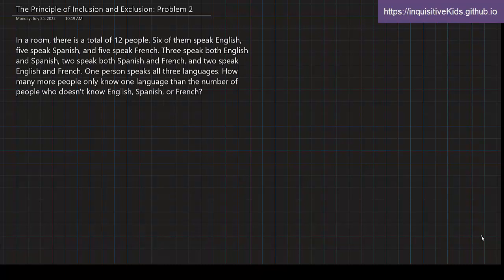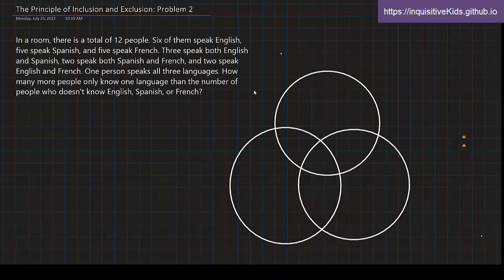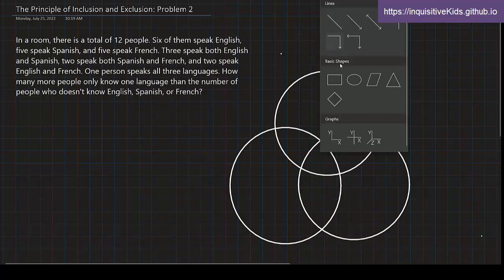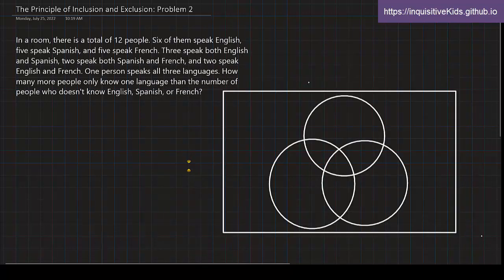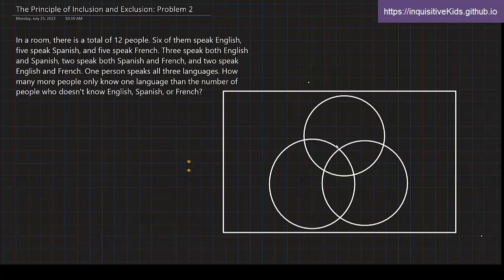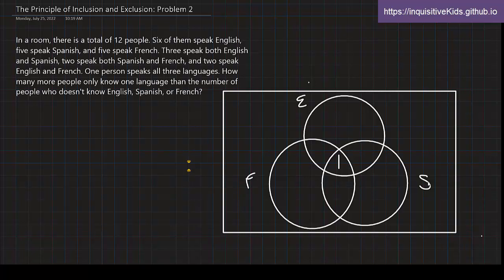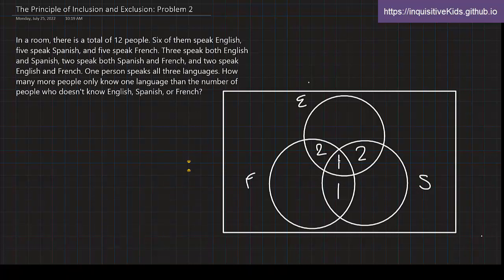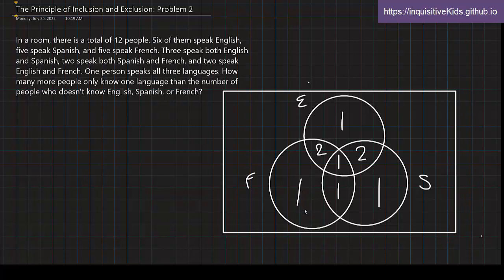6th Grade Principle of Inclusion and Exclusion: Problem 2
Problem: In a room, there is a total of 12 people. Six of them speak English, five speak Spanish, and five speak French. Three speak both English and Spanish, two speak both Spanish and French, and two speak English and French. One person speaks all three languages. How many more people only know one language than the number of people who doesn't know English, Spanish, or French?

Key: Create a region for all categories of people